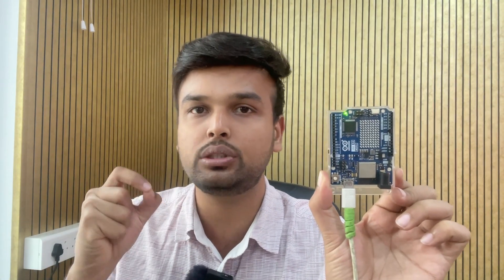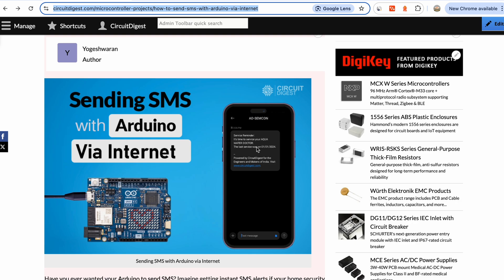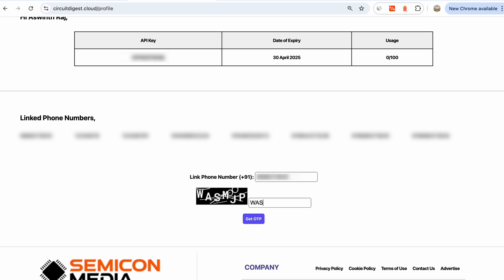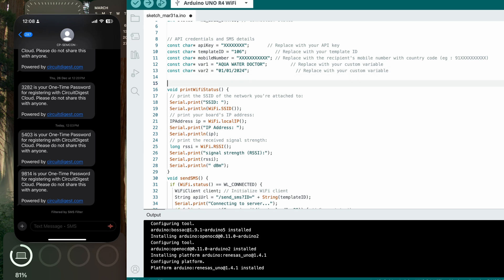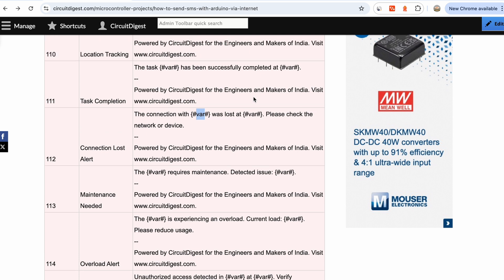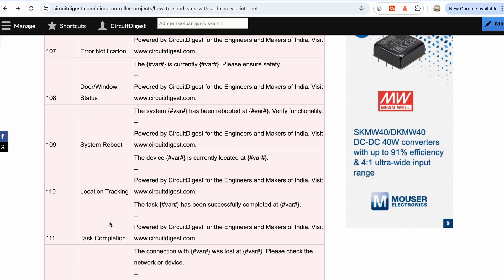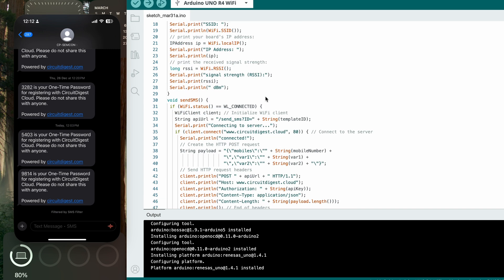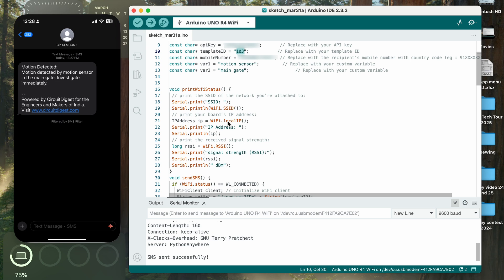How to send SMS from Arduino UNO R4 Wifi Board? | Free Cloud API for IoT Alerts (India Only)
Want to send SMS from your Arduino UNO R4 without using any GSM module? 🔥 In this complete tutorial, we’ll show you how to send SMS alerts using Arduino UNO R4 and the FREE CircuitDigest Cloud SMS API, perfect for your IoT and home automation projects.

Whether you're building a motion detection alert, a gas leak warning system, or a device status notifier, this solution helps you send mobile alerts instantly—without needing expensive GSM shields or modules!

🚀 No SIM card required
💡 Free up to 100 SMS/month
📱 Supports Indian mobile numbers
🔧 Works with Arduino, ESP32, NodeMCU, Raspberry Pi

🎓 Great for:

Arduino UNO R4 WiFi Projects

IoT SMS Notification Systems

Home Automation & Intruder Alert Projects

Smart DIY Projects for Students & Makers